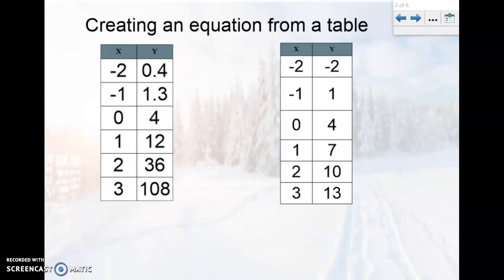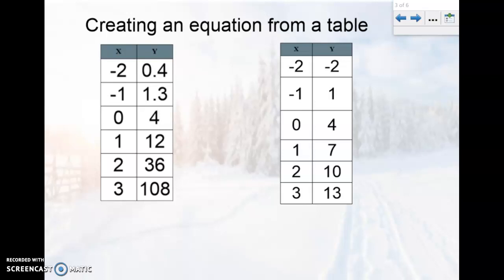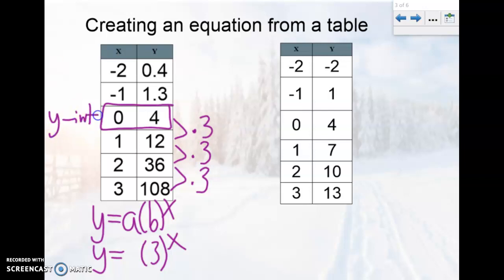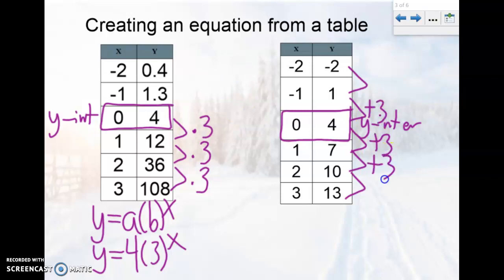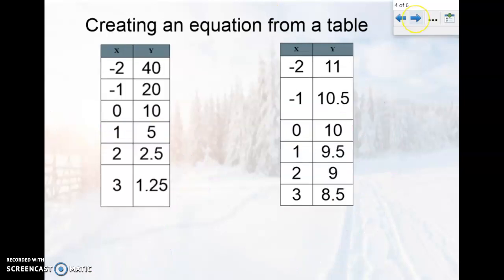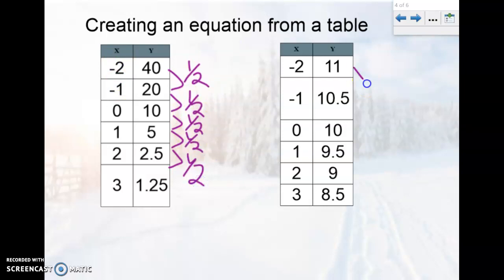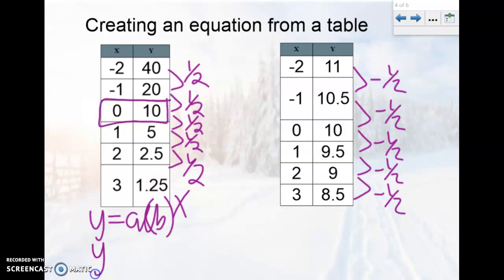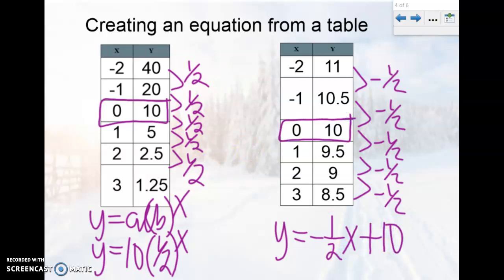Creating an equation from a table